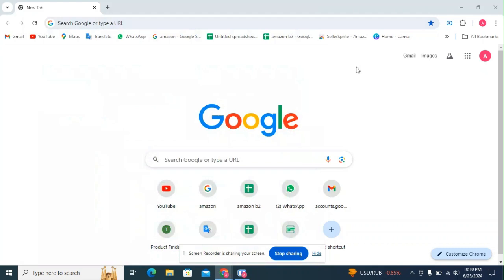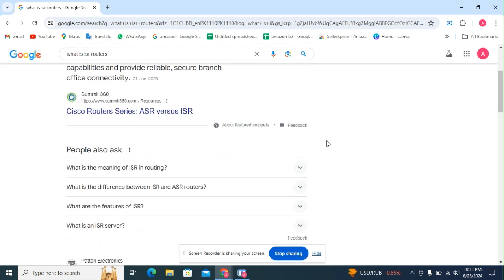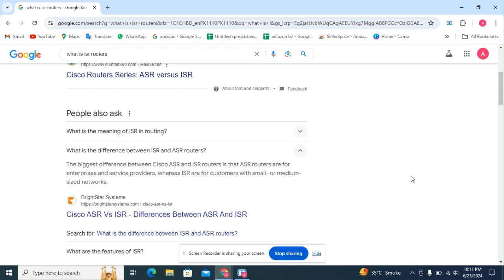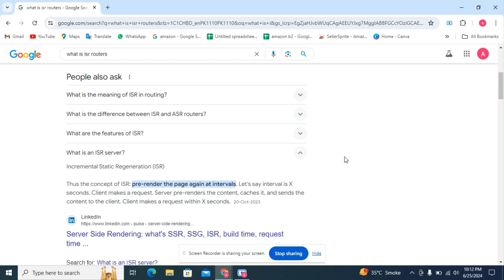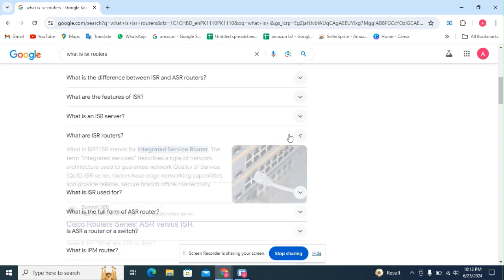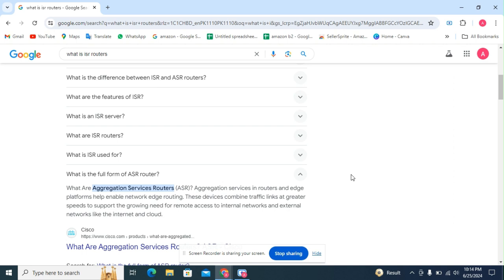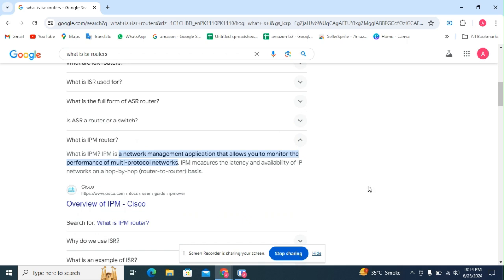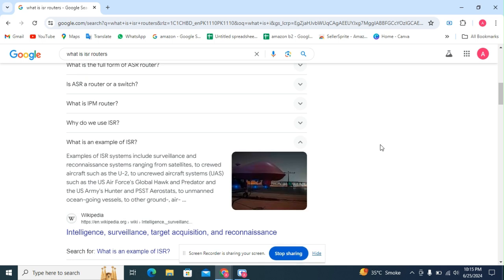What is isr routers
"ISR (Integrated Services Router) routers by Cisco Systems are renowned for their robustness and versatility in delivering secure and scalable network solutions. Designed to meet the demanding requirements of modern enterprises, ISR routers combine routing, switching, wireless, and security capabilities in a single device. They empower businesses with reliable connectivity, advanced security features, and seamless integration, ensuring optimal performance across diverse network environments."